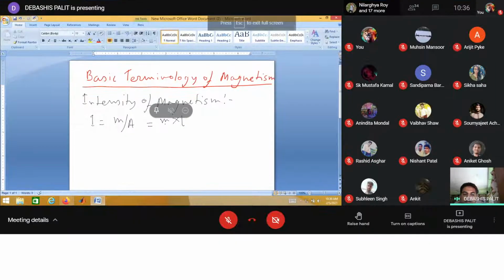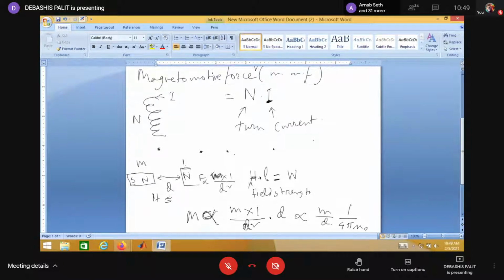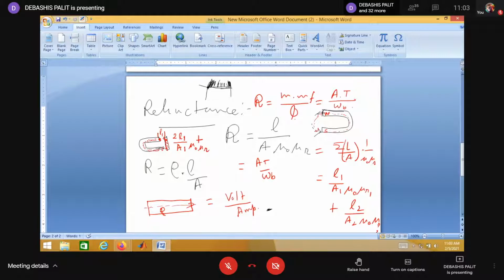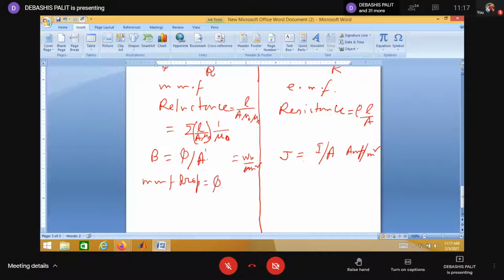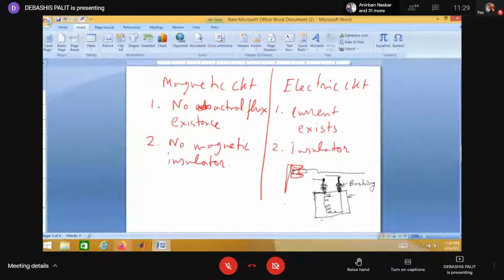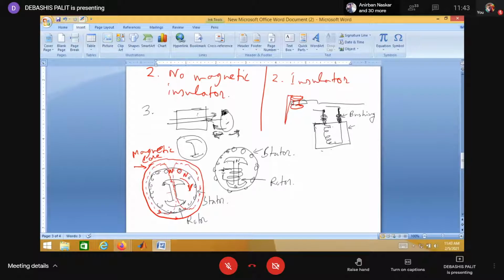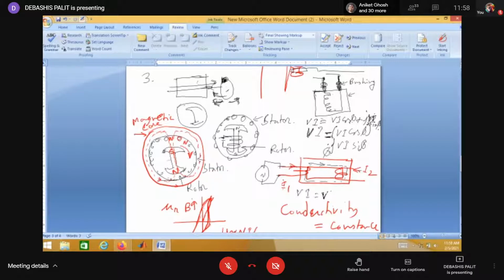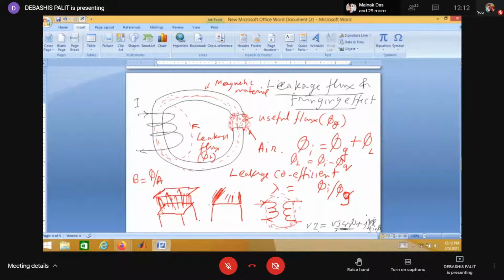Basic Electrical 5th Feb